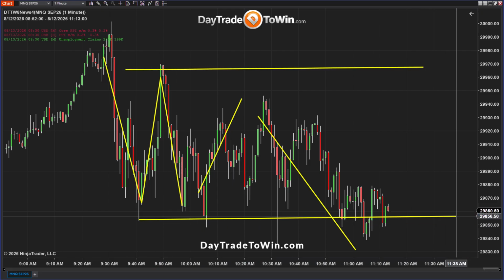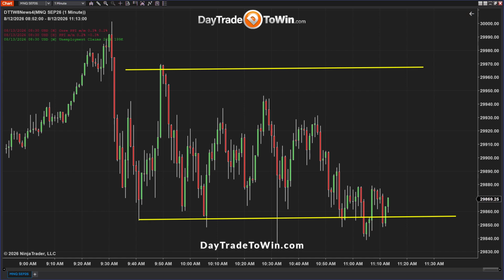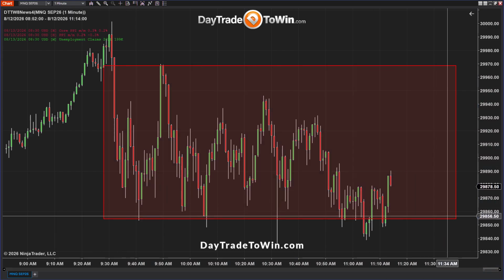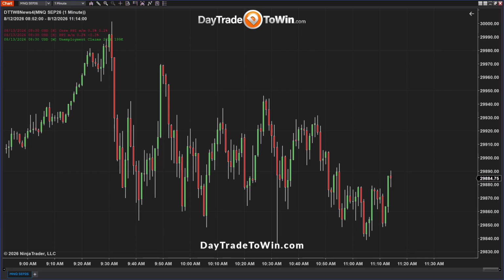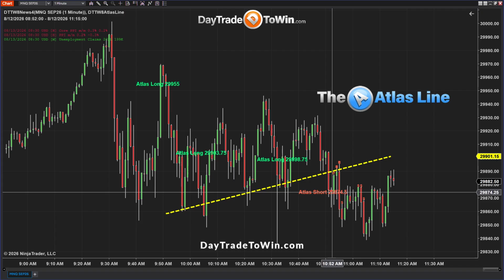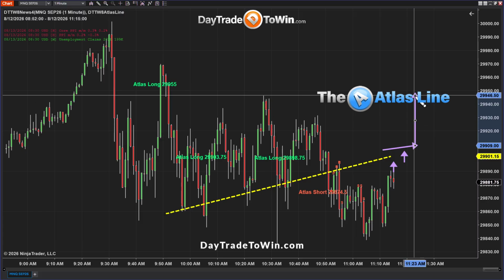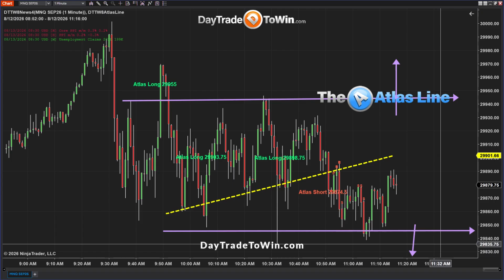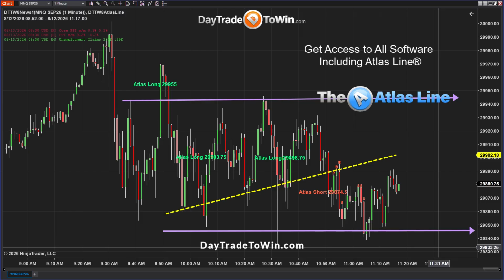Traders Destroyed - The HARDEST Market to Day Trade — Here’s What I Do Instead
Chapters
0:00 Identifying Choppy Markets and Ranges
2:10 The Dangers of Counter Trend Trading
3:45 Using the Atlas Line for Better Entries
5:00 Free Trading Software and News Tools

One of the hardest market conditions to day trade is a choppy, sideways market with no clear direction.

In this video, I’m trading the Micro E-mini Nasdaq (MNQ) using NinjaTrader and showing you what happens when price gets stuck in a range shortly after the market opens.

The market moves down, back up, down again, and then reverses again. This is commonly referred to as chop, whipsaw, sideways trading, or a range-bound market.

So what should a day trader do?

Instead of automatically trying to buy the bottom and sell the top of the range, I demonstrate how I use the Atlas Line from Day Trade to Win to help determine whether I should be looking for long trades, short trades—or staying out completely.

In this video you'll learn:

• How to recognize a choppy or range-bound market
• Why sideways markets can be extremely difficult to trade
• Why squeezing/compressing your chart can reveal the larger range
• The risks of repeatedly counter-trend trading a channel
• How I use the Atlas Line to establish directional bias
• When a potential Atlas Line signal should be filtered out
• How to prepare for an eventual breakout from the range
• Why knowing when NOT to trade is just as important as finding an entry

I also show the Day Trade to Win News Indicator for NinjaTrader, which displays scheduled market news events directly on your chart so you can prepare for potentially volatile periods.

👉 Visit DayTradeToWin.com to create a free member account and learn more about our price action trading software for NinjaTrader and TradingView.

DayTradeToWin trading software is available for NinjaTrader and TradingView.

At DayTradeToWin, our approach focuses primarily on understanding price movement and price action rather than filling the chart with moving averages, MACD, momentum indicators and crossovers.

Learn more about our price action trading methods and trading software for NinjaTrader and TradingView at DayTradeToWin.com.

Compatible with both NinjaTrader and TradingView.

Whether you're trading a funded prop firm account using the NASDAQ futures, NinjaTrader, or TradingView, these principles can help you improve your entries, exits, and overall trade management.

About DayTradeToWin:
DayTradeToWin provides professional trading education focused on rule-based, non-predictive strategies for futures markets. Our approach emphasizes confirmation, risk management, and trader discipline using tools like the Sonic System, Trade Scalper, and Atlas Line.

None of the information contained herein constitutes a recommendation, promotion, offer, or solicitation of an offer to buy, sell or hold any security, financial product or instrument or to engage in any specific investment strategy. Investment involves risks. Investors should obtain their own independent financial advice and understand the risks associated with investment products and services before making investment decisions.